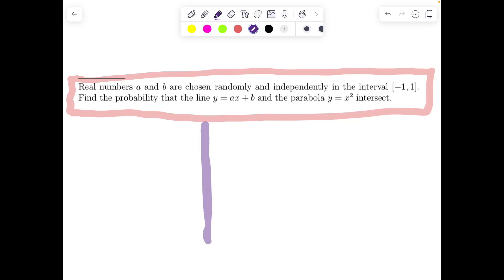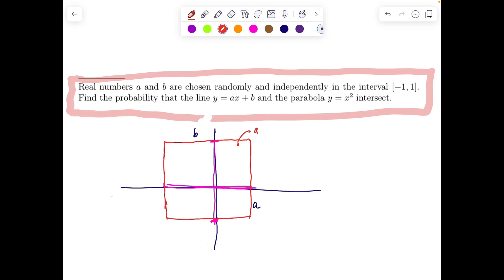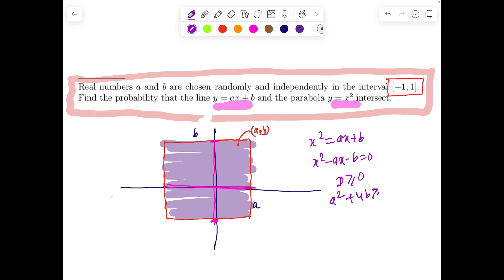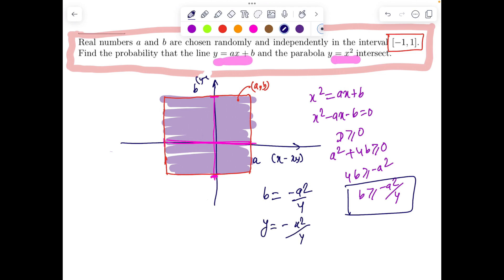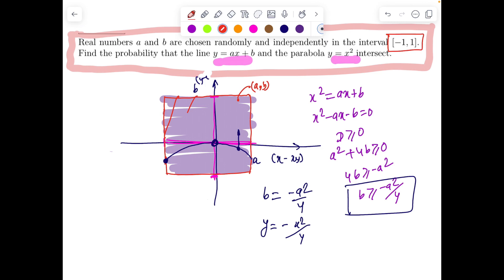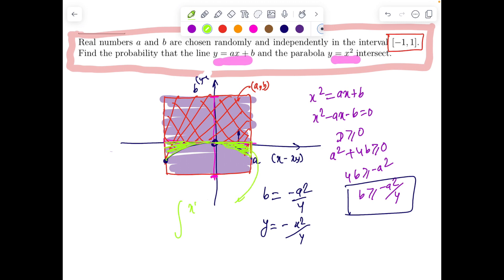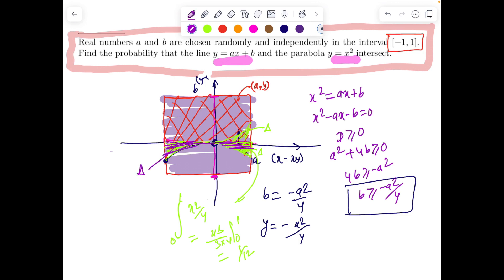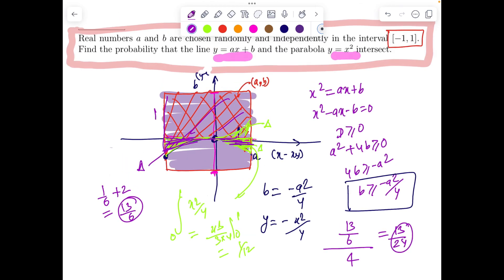Probability jee advanced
probability probability iit jee one shot#probability one shot jee#probability class 12 maths#iit jee motivation#iit motivation#probability important questions class 12